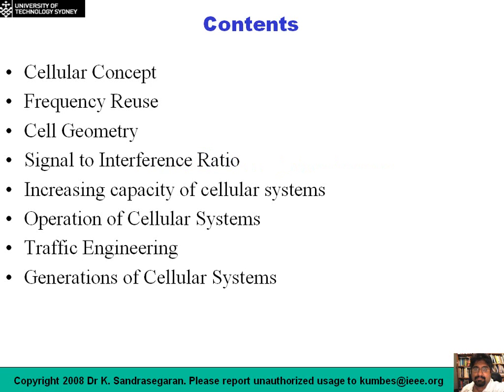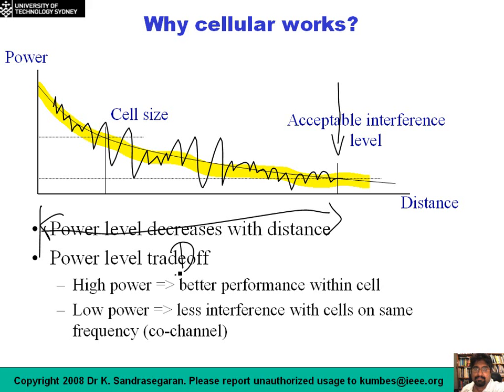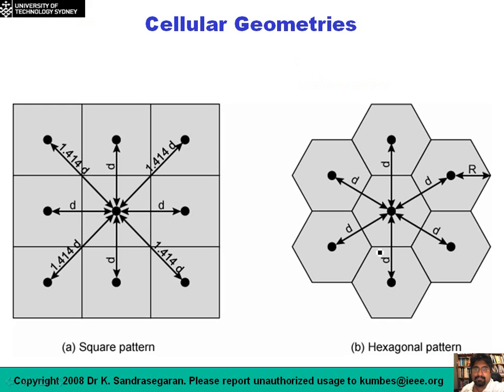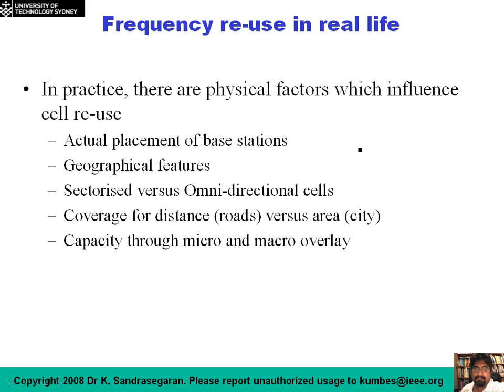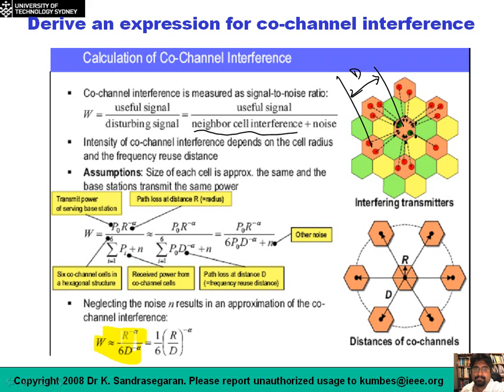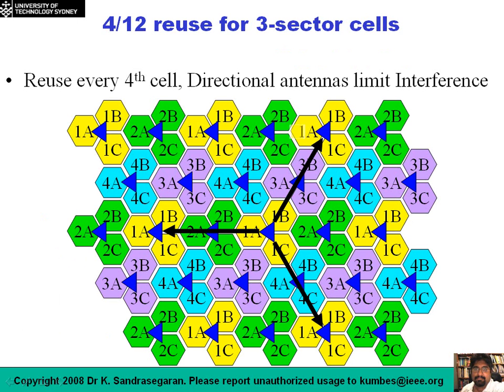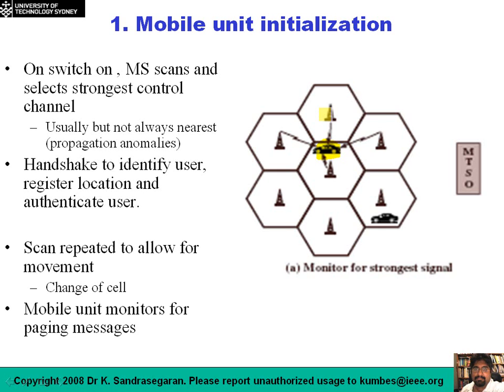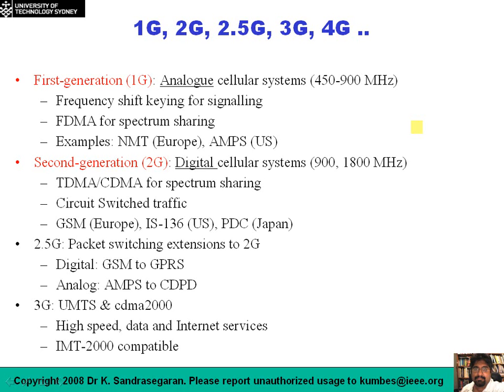Fundamentals of Cellular Networks (2009)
49048 Wireless Networks Lecture 5
Voice of A/Prof Kumbesan Sandrasegaran
University of Technology Sydney, Australia